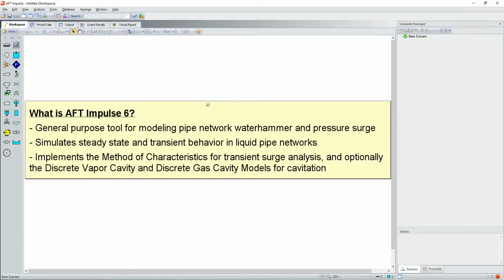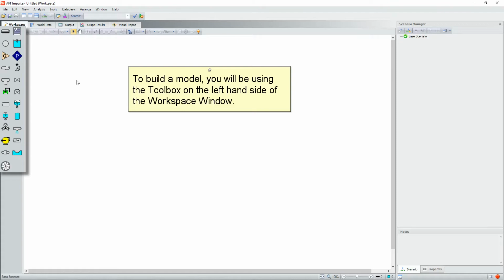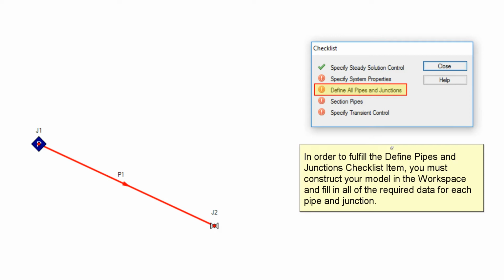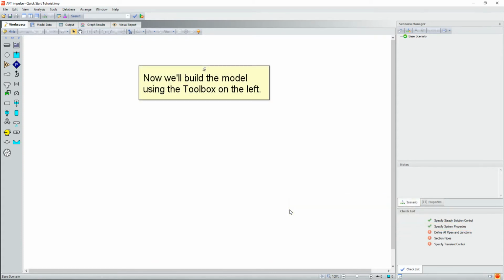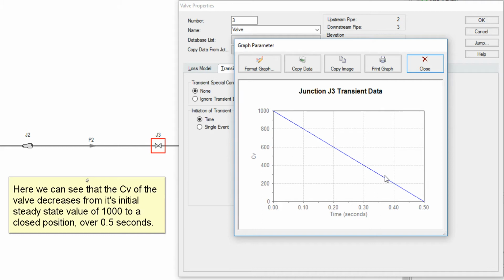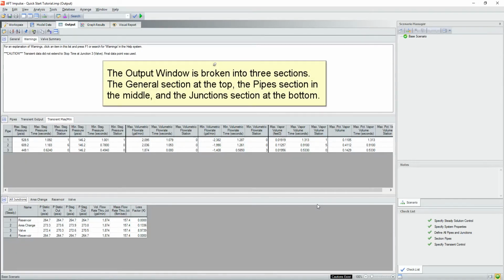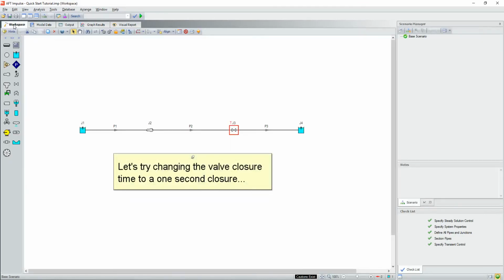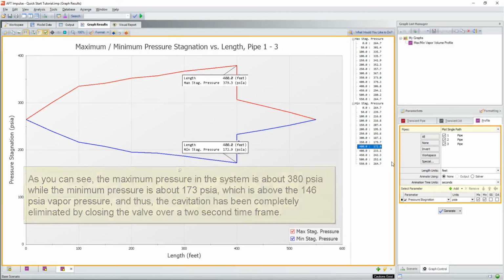AFT Impulse 6 Quick Start Video (English)